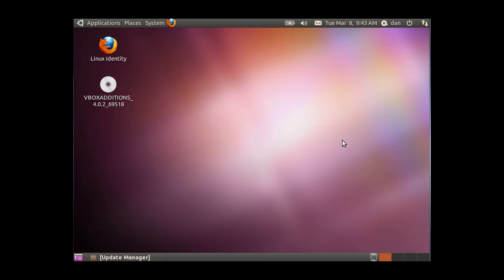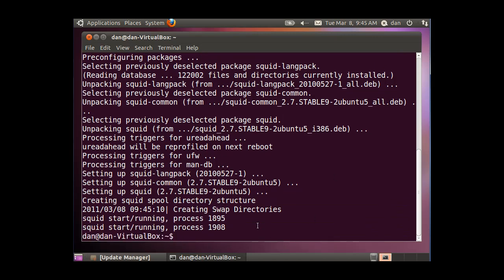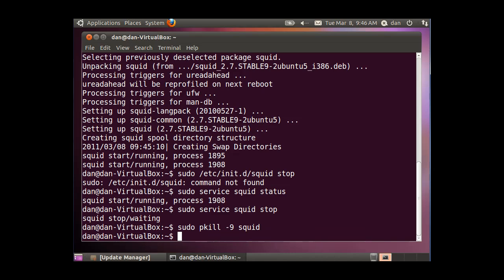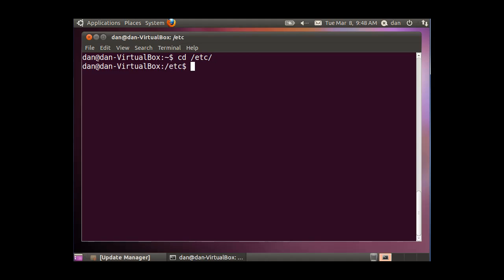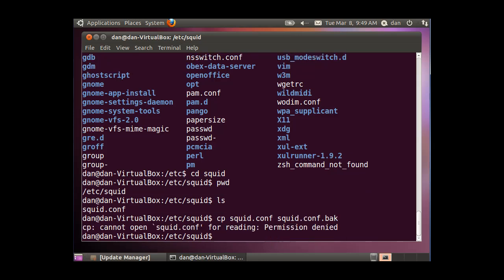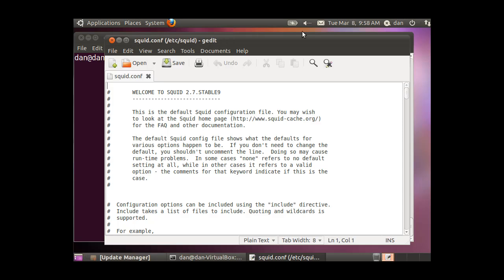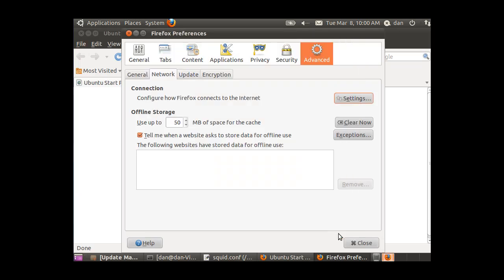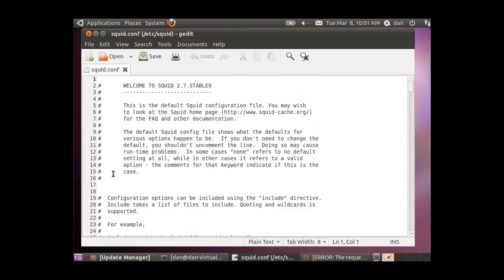Install & Configure Squid Proxy Server in Ubuntu - 1/3 Beginner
A beginners tutorial on installing the Squid proxy server and applying minor configurations in Ubuntu - Part 1/3